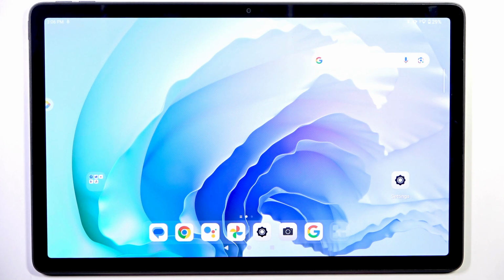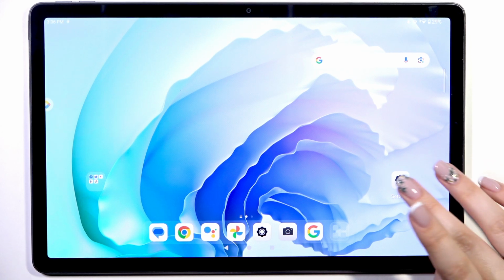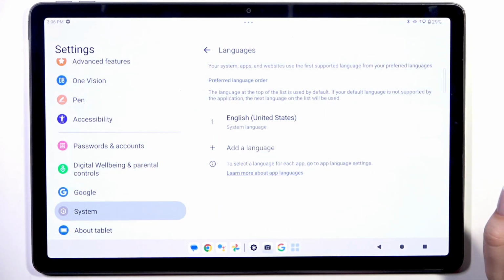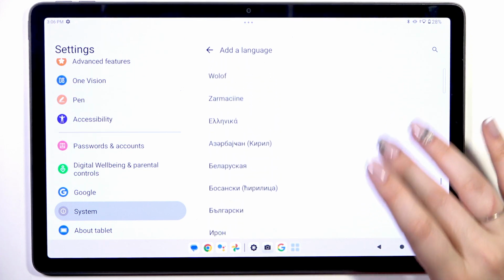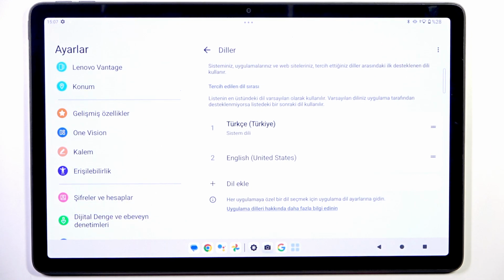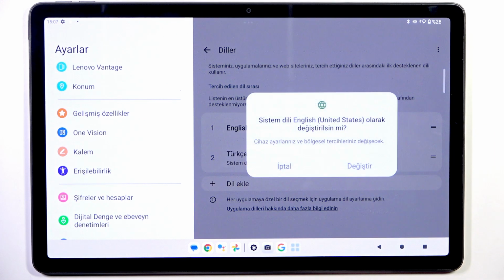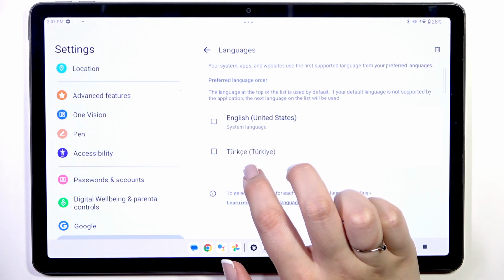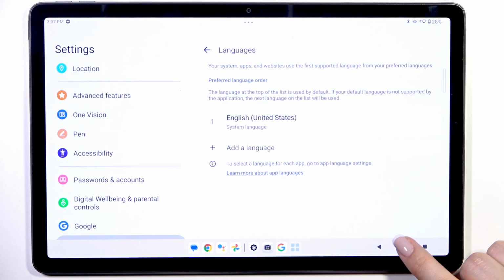LENOVO Tab P11 Pro – How to Change Language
If you want to use your LENOVO Tab P11 Pro in a different language, this video will show you step by step how to change the system language on your device. Learn how to access the language settings, add a new language, set it as default, reorder your language list, and remove unwanted languages. Whether you need to switch to your native language or just want to explore your tablet in another language, this guide makes it easy to customize your LENOVO Tab P11 Pro. Follow along to make your tablet experience more comfortable and personal.

How to change language on LENOVO Tab P11 Pro?
How to add a new language to LENOVO Tab P11 Pro?
How to remove a language from LENOVO Tab P11 Pro?

0:00 Introduction
0:13 Open Settings
0:20 Go to System and Languages
0:29 Add a New Language
0:42 Set Language as Default
0:59 Reorder Languages
1:14 Remove a Language
1:29 Summary